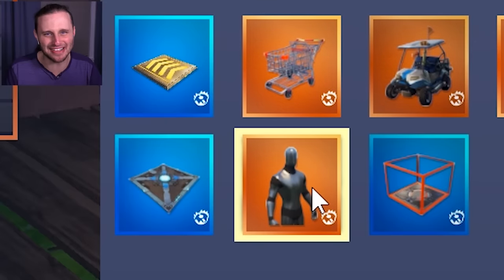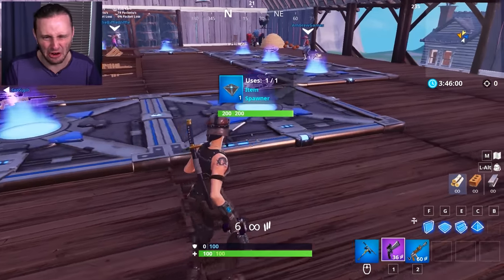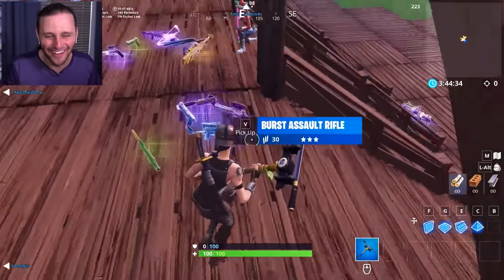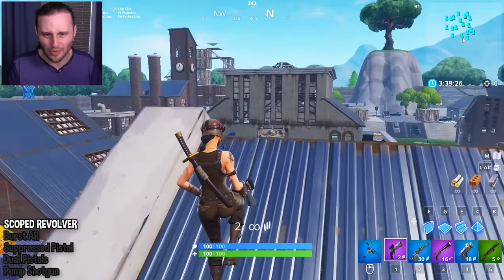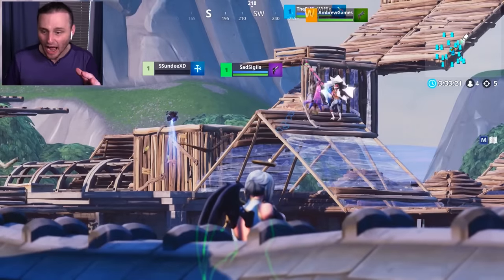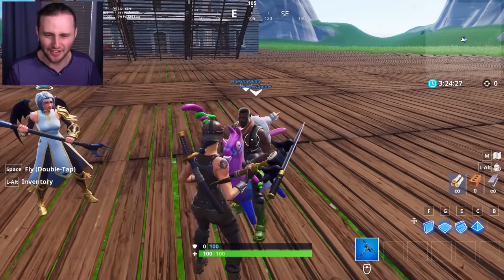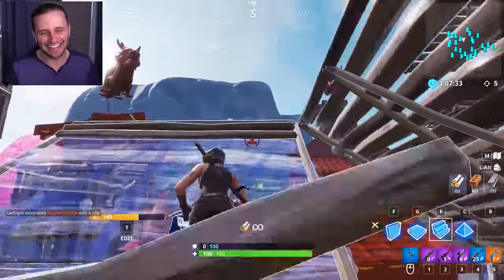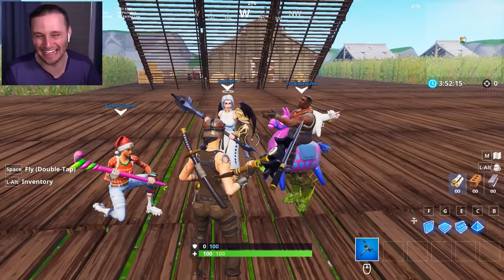SCOPED Revolver! *MODDED* Gun Game! *NEW* Game Mode in Fortnite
Today we play GUN GAME in Fortnite witht the NEW Scoped Revolver that was added to Fortnite Battle Royale!
If you enjoyed the video, drop a quick like! It means a ton!